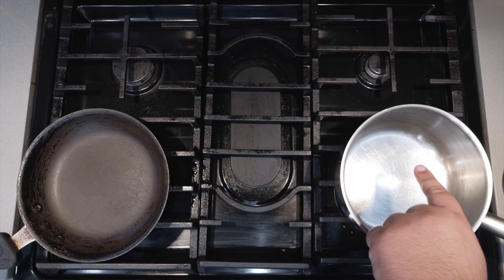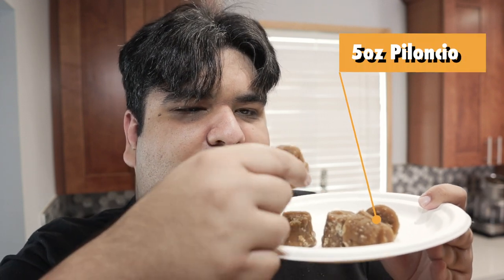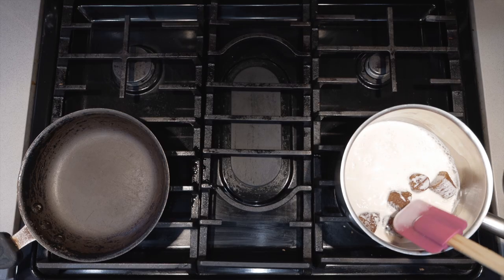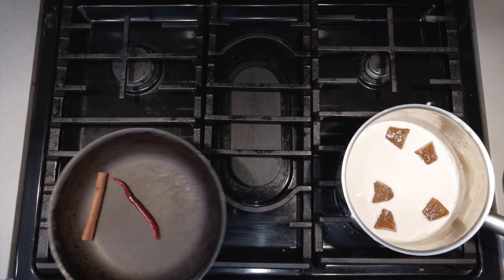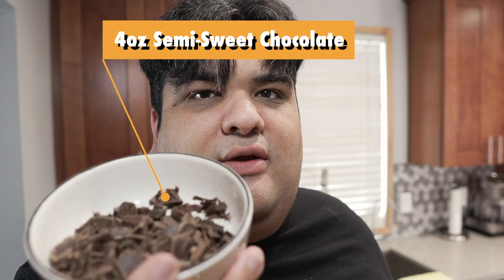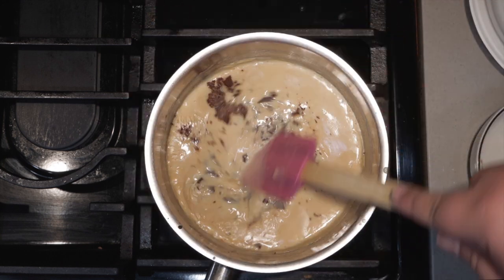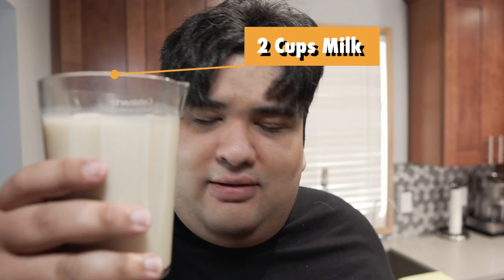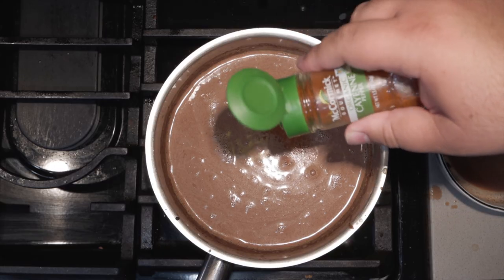Mexican Hot Chocolate with REAL Mexican Ingredients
People like to keep warm during the holidays by making and drinking a nice cup of hot cocoa.  But if you REALLY want to keep warm this winter, spice things up with some Mexican hot chocolate.  Trust me, one sip and you will be able to face anything old man winter throws at you.

Piloncio (Mexican Brown Sugar)